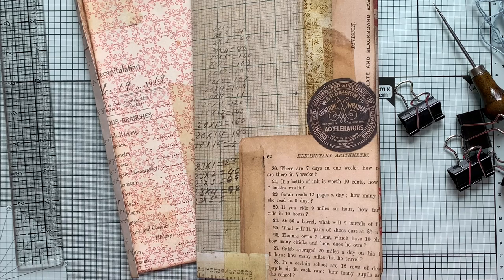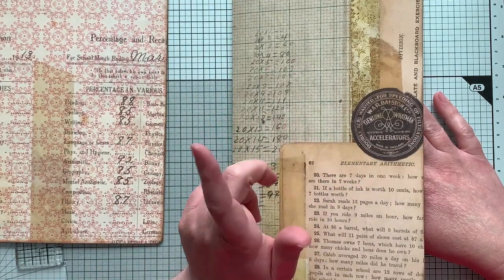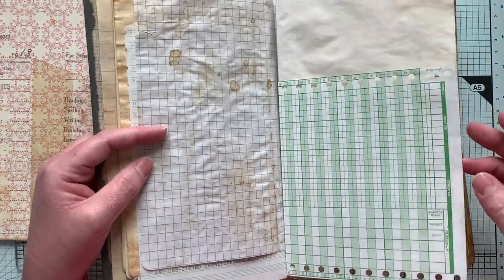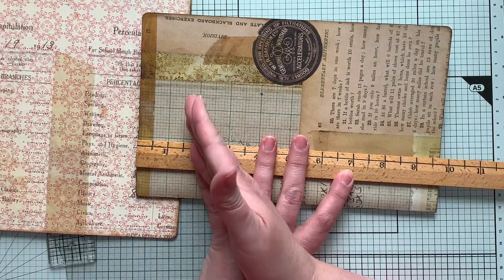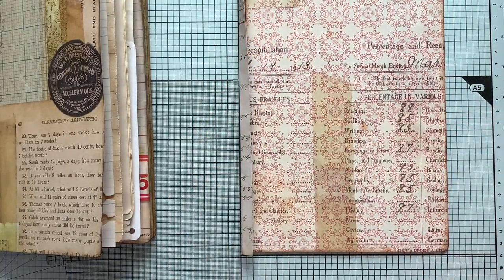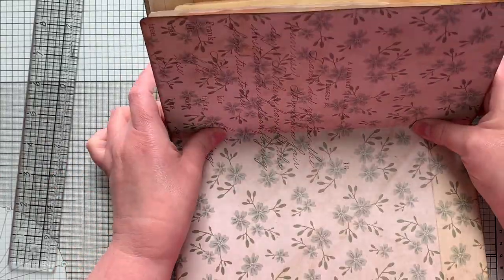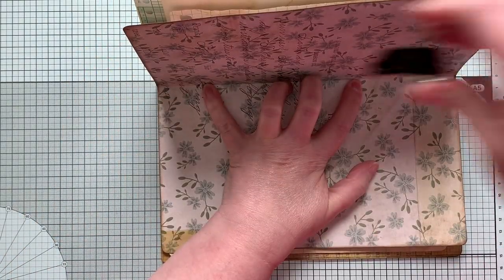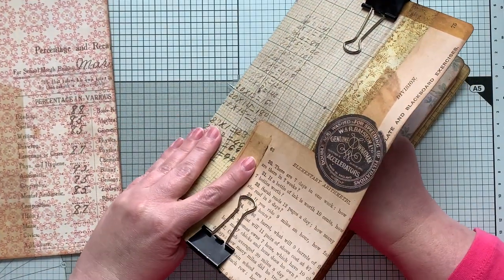Junk Mail Envelope Journal ~ Part 4 ~ Creating the Journal Section & Putting it all Together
In this video, we will create the journal section using vintage and antique papers, and then we'll put it all together.

Find me:
My Etsy Shop